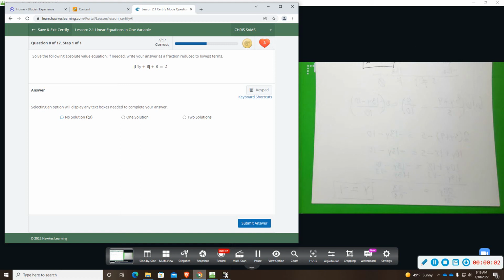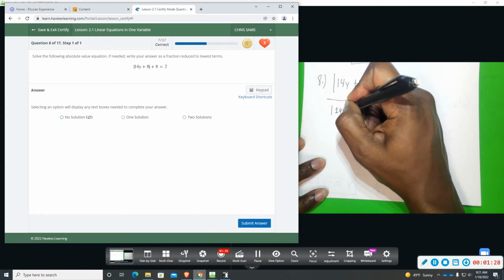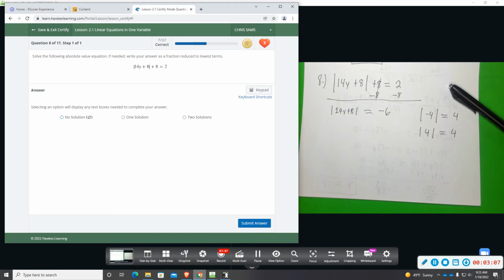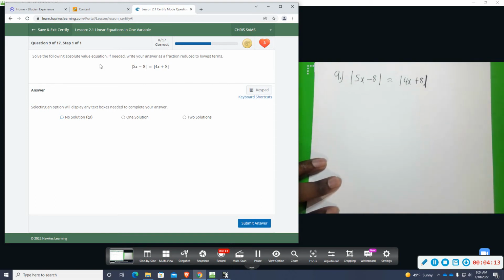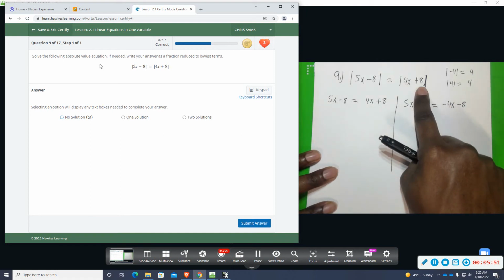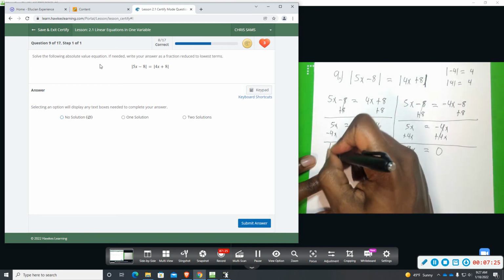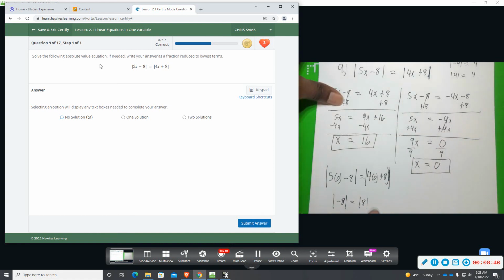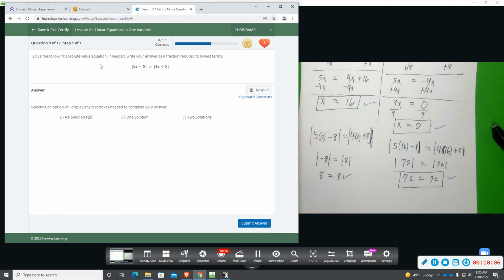LSCO CA 2 1 8,9